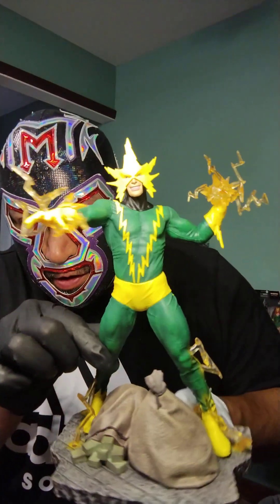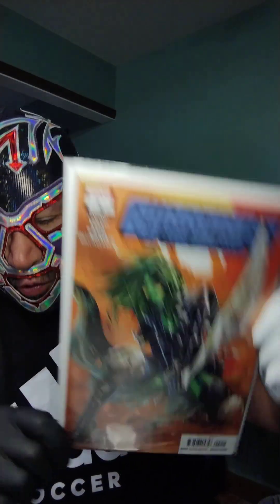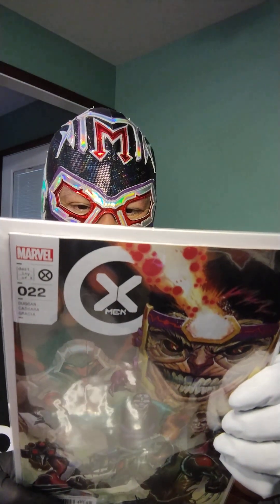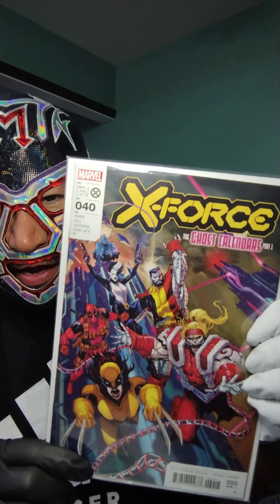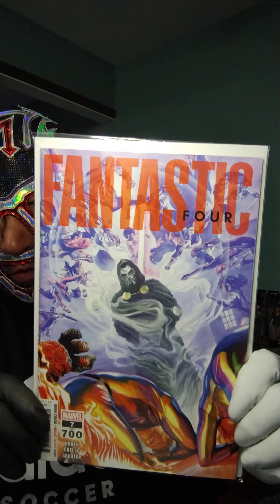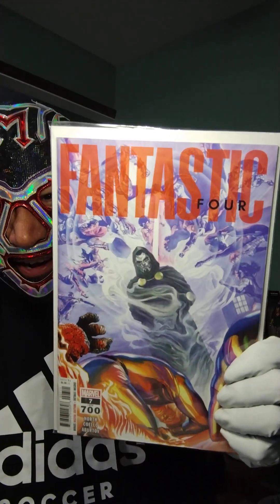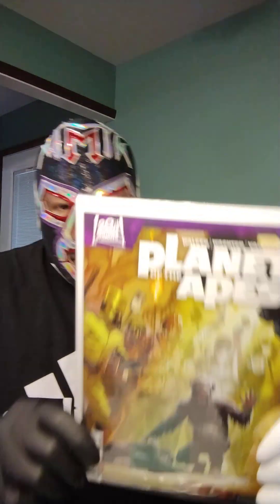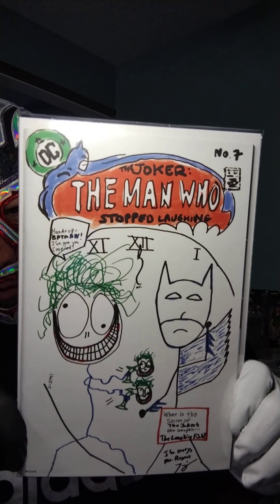Weekly Comic Book Pulls | Two Collectables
The O.G. shows his weekly pulls and some figures from his collection.